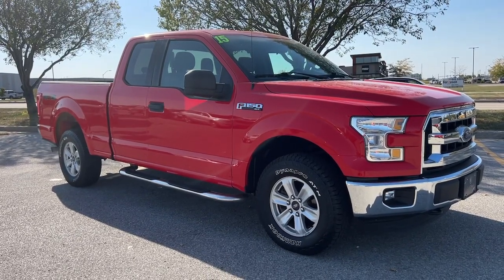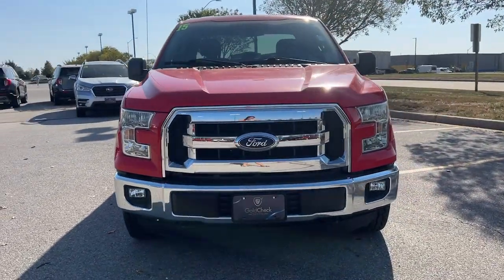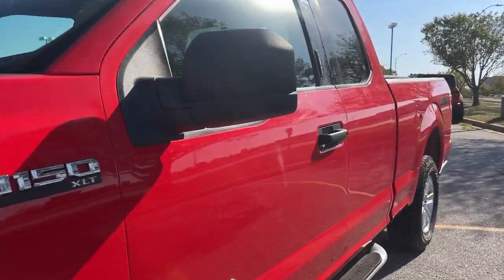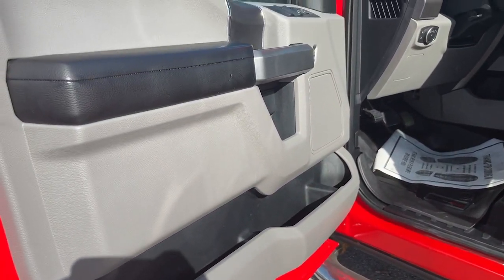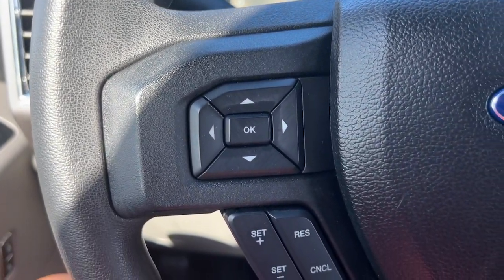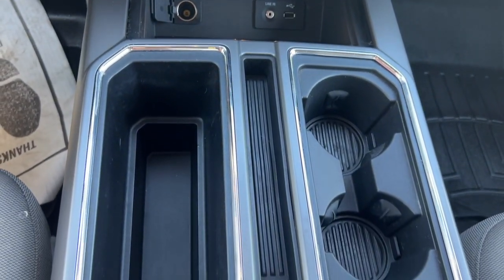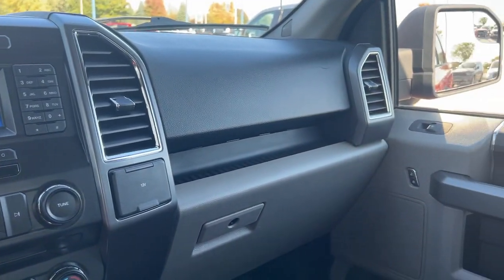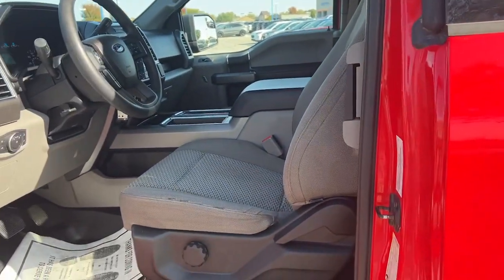2015 Ford F-150 XLT Waukee, West Des Moines, Des Moines, Ankeny, Granger IA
Pre-Owned 2015 Ford F-150 XLT available at Stivers Ford Lincoln located in 1450 E Hickman Rd, Waukee, IA, 50263. Servicing the Waukee, West Des Moines, Des Moines, Ankeny, Granger area.

You'll have love at first sight with the   2015  Ford F-150.  Enjoy a new level of ease and confidence whether at work or play when you're in this F-one-fifty. Available features let you customize its hard-working bed, and a unique combination of military grade aluminum alloy and high-strength steel give you the edge with class-leading towing and payload capabilities.  These are just some of the great options this vehicle comes with: Keyless Entry, Fog Lamps, Steering Wheel Audio Controls, Aluminum Wheels, Alarm, Electronic Stability Control, Intermittent Wipers, Traction Control, Tire Pressure Monitoring System, Passenger Vanity Mirror. Get more out of a light-duty pickup than you ever thought possible. This F-one-fifty is waiting just for you. Come in for a fun and easy test drive. Our team will make it the best part of your day.